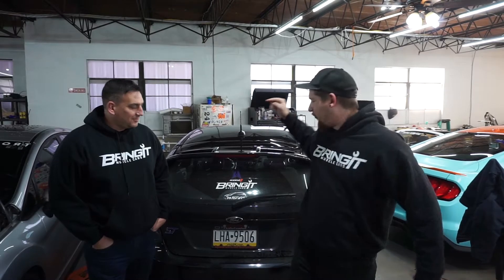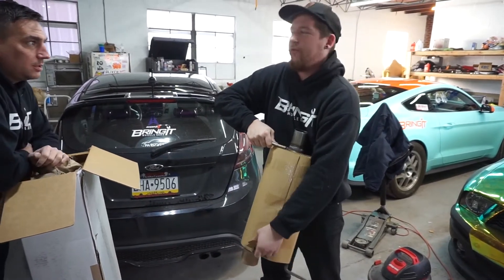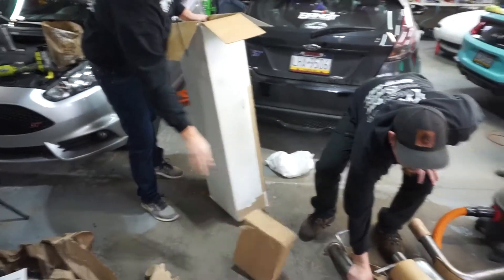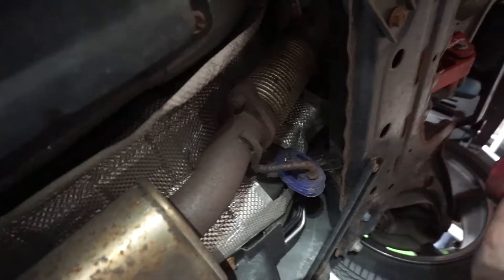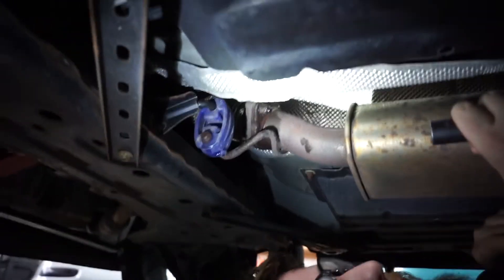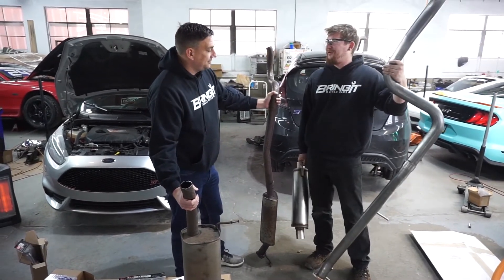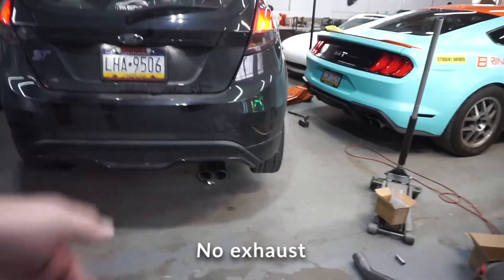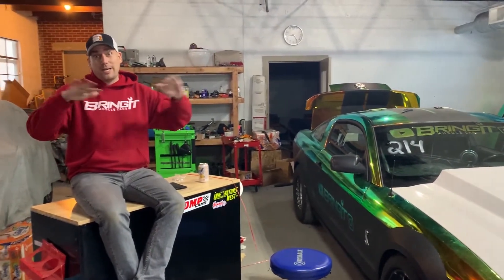Ford Fiesta ST FSWERKS Sport Exhaust Upgrade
Check out FSWERKS to get the exhaust.  The link is down below.

This channel is awesome. If you haven't rung that notification button yet you better do it so you don't miss any of our killer content. Thanks again for watching and remember if you have a fast car you better BRING IT.

Check me out on Instagram @bringitmusclecars
Check me out on Facebook at Bring It Muscle Cars

Intro video made by Rob Webb.  Check him out on Facebook.